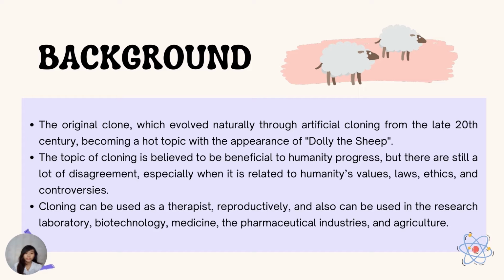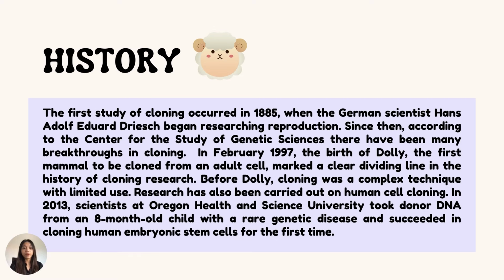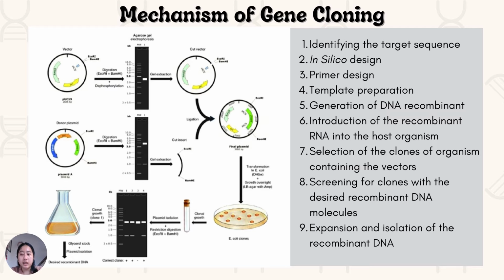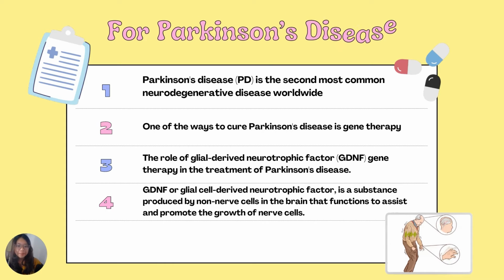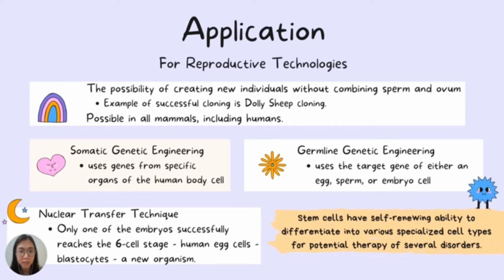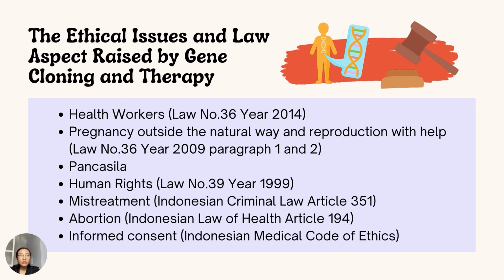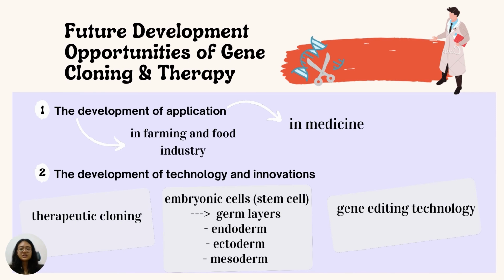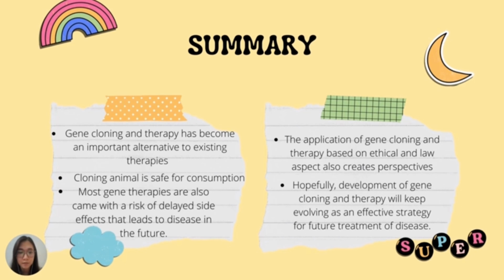Student Project SGD B10 - Gene Cloning and Therapy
✧ Student Project “Gene Cloning and Therapy” by SGD B-10 Semester 1 PSSKPD FK Universitas Udayana ✧⁣⁣⁣
Evaluator : Dr. rer. Nat. dr. Ni Nyoman Ayu Dewi, M.Si
Fasilitator : dr. I G N Pramesemara, S.Ked., M.Biomed., Sp.And
Members :⁣⁣⁣
Gusti Agung Ayu Adinda Fidelia Tresna Putri (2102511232)⁣⁣⁣
Anak Agung Istri Ary Anggreni (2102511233)⁣⁣⁣
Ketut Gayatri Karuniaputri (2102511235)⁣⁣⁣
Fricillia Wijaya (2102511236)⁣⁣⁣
I Putu Diva Prilana Artha (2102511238)⁣⁣⁣
Pande Putu Karina Candra (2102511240)⁣⁣⁣
Putu Adisti Cecilia Sujana (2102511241)⁣⁣⁣
Ida Ayu Karralika Raidinjana (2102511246)⁣⁣⁣
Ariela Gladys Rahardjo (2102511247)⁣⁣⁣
Margaretha Jesslyn Natalie Pantoro (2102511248)⁣⁣⁣
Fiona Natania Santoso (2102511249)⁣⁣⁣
Cokorda Istri Agung Dalem Sukawati (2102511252)⁣⁣⁣